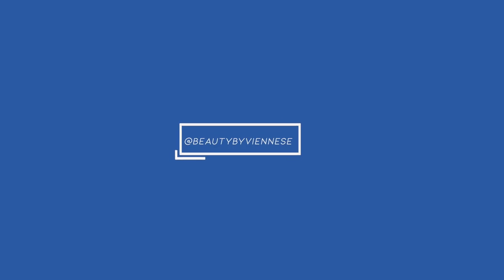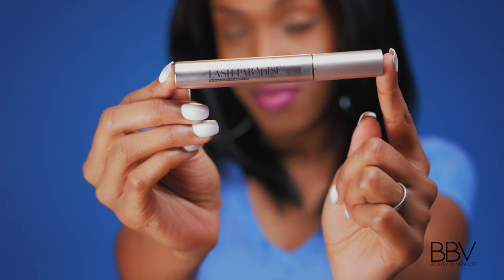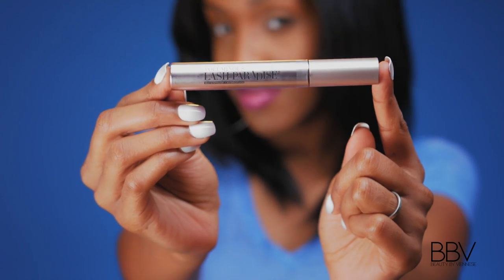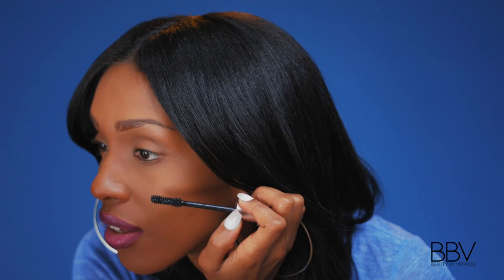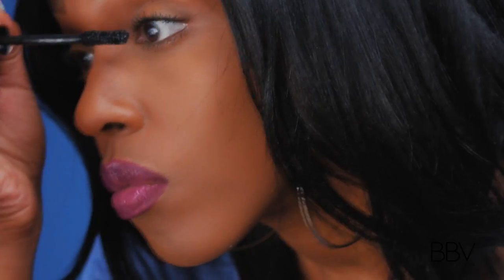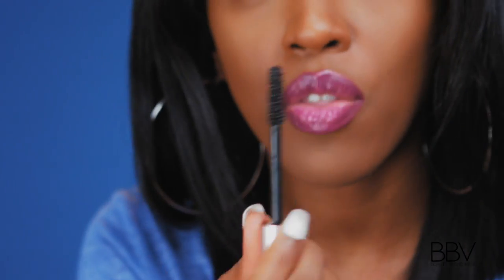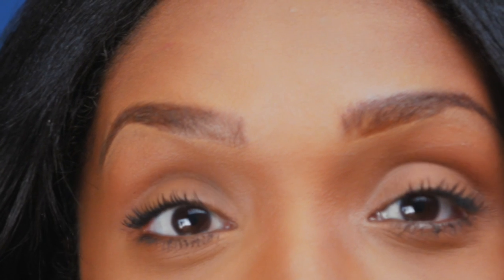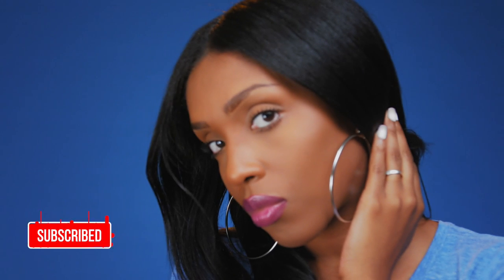Beauty By Viennese L'Oreal Lash Review | Video Production & Ads Agency in Louisville, Kentucky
Shot with Blackmagic Cinema Camera 2.5k
color graded in resolve
edited in final cut x.

Yes Marketing is a small but growing content creation agency that is success-driven. We understand that in the digital age of e-commerce and social media engagement, your potential customer is just one click away. With video production, graphic design, and web development, we help your potential customer say YES!

Yes Marketing helps startups and small businesses to compete on a level playing field with larger companies. We have a unique ability to make any company, no matter the size, look, and present with excellence.